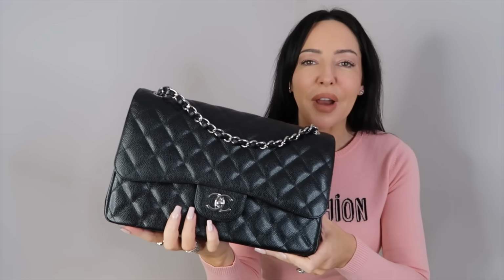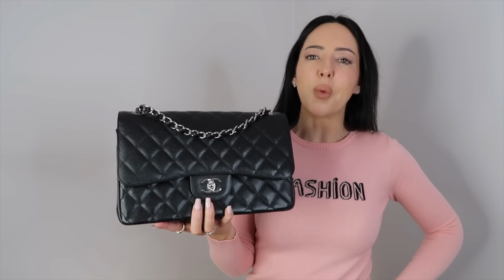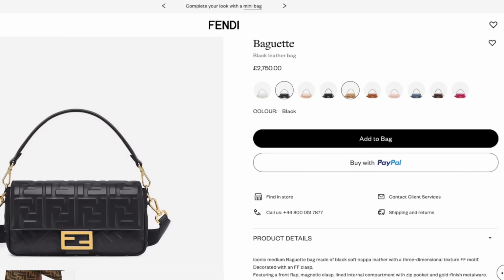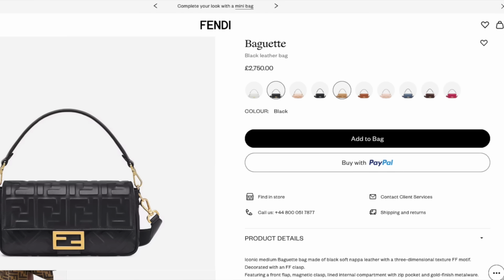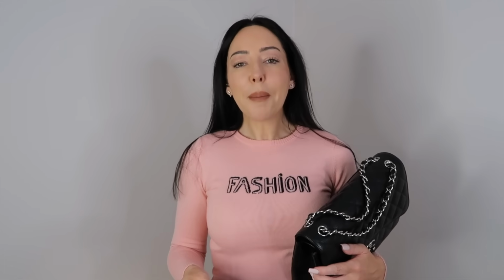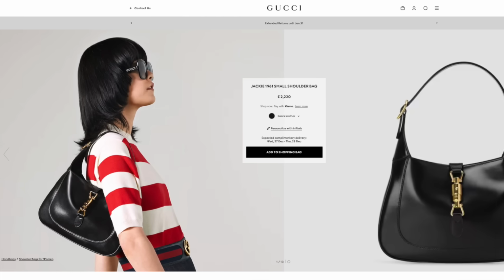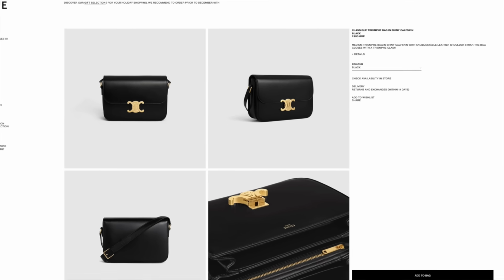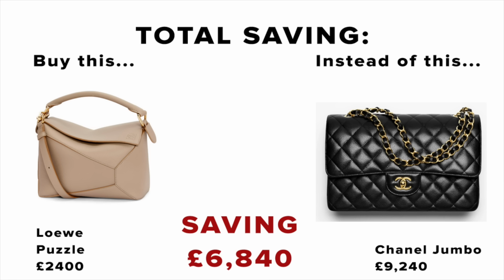7 Bags That Will Make You RETHINK the Chanel Classic Flap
Preloved Chanel Jumbo - £5775